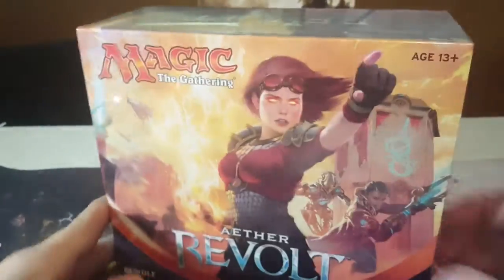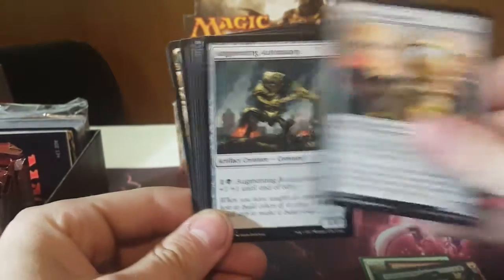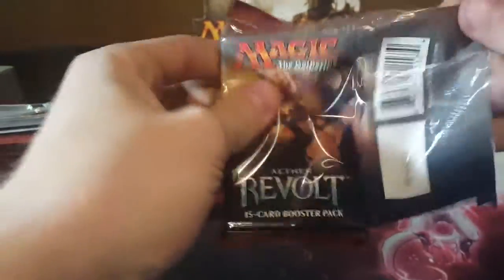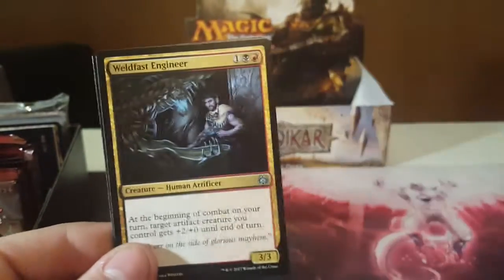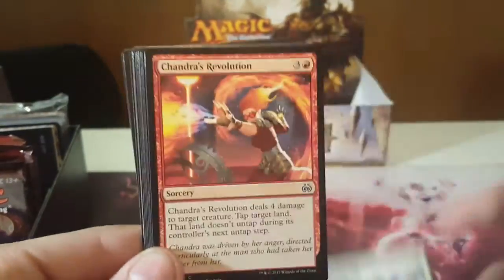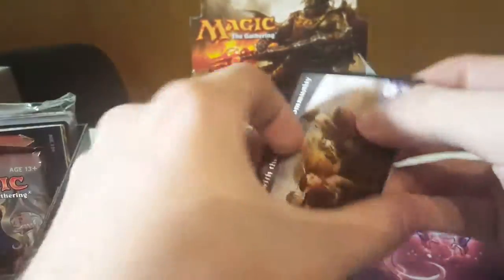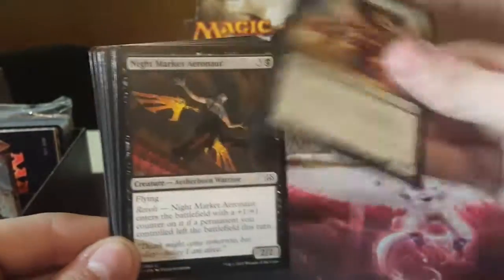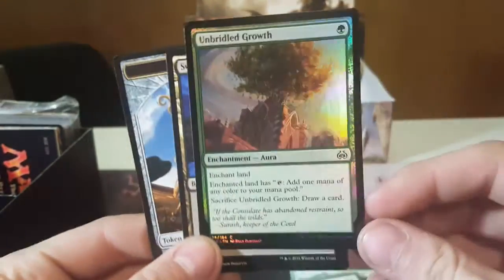Opening An Aether Revolt Bundle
Got Shit on